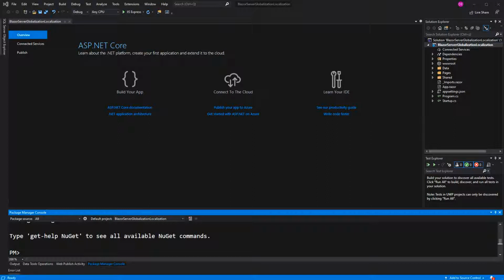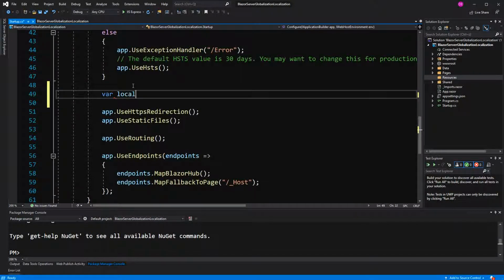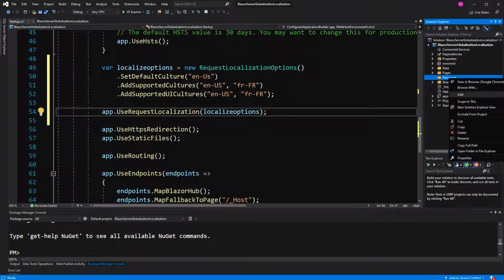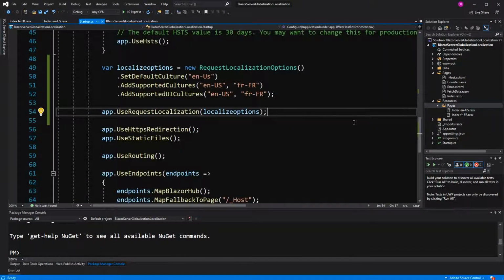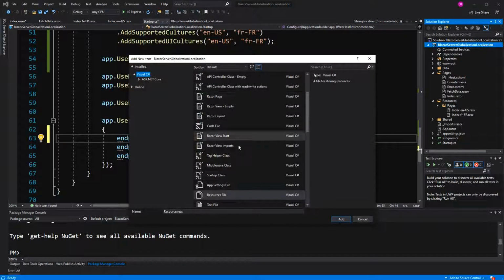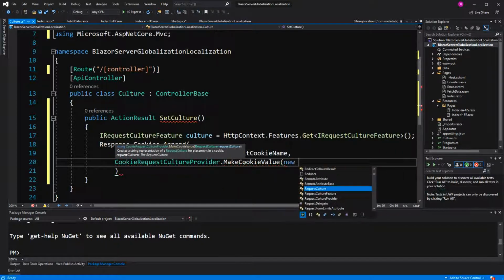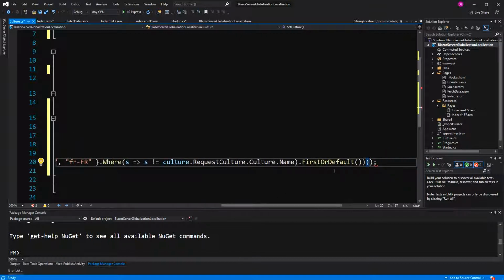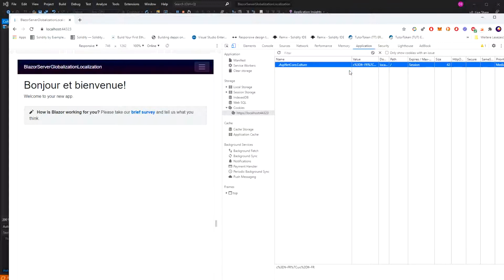Blazor Server Globalization Localization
In this video I will show you how we can set a cookie that stores the desired Culture in which a user wants the website to be displayed and how we can therefore provide language specific content.

Link that shows how we can change the name of the culture cookie